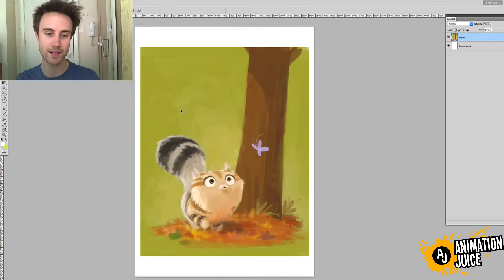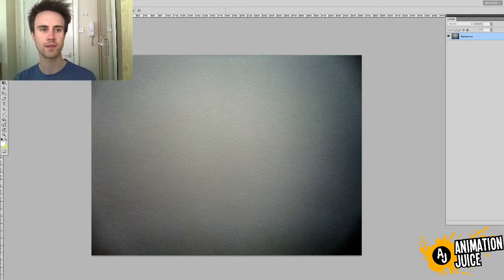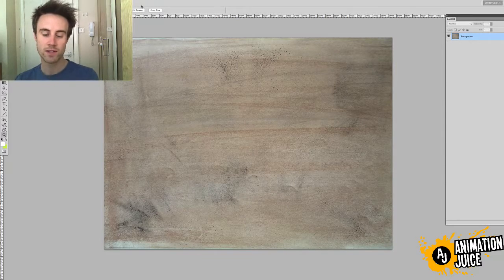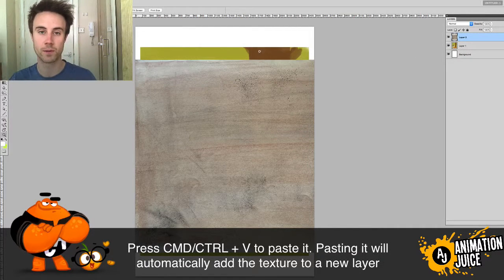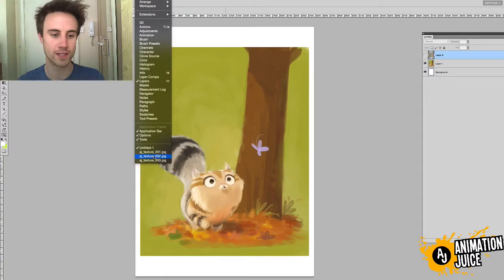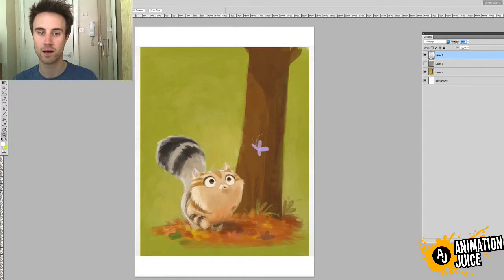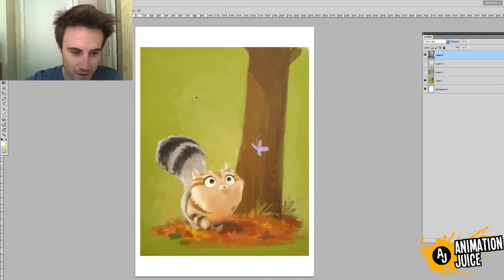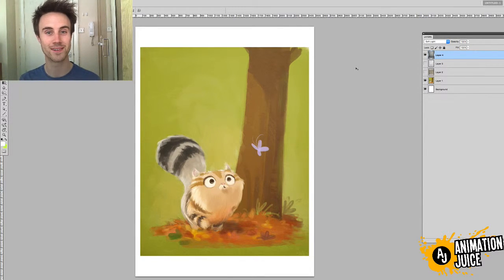How to Use Textures in Photoshop to Create Traditional Painting Effects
Quick Tip Tuesday Episode #006

In this episode of Quick Tip Tuesday, I show you how to quickly and easily create a beautiful hand drawn effect to all of your character designs or digital paintings.

It's so quick and easy! Just scribble on an A4 or A3 piece of paper with paint or pastel or any medium you like. Take a photo of it and then import it into Photoshop.

Watch the video to see how to use Photoshop blend modes in conjunction with these textures to create beautiful hand drawn results!